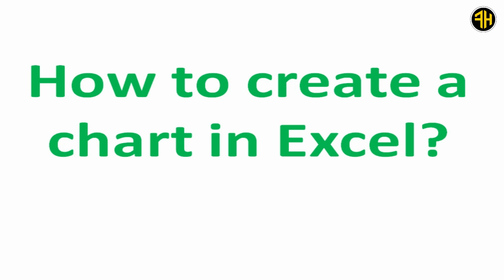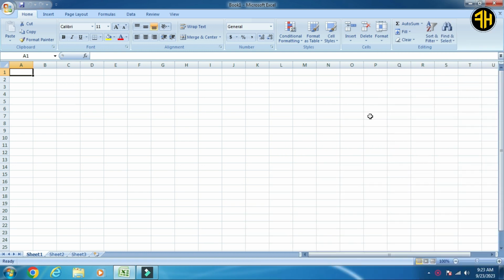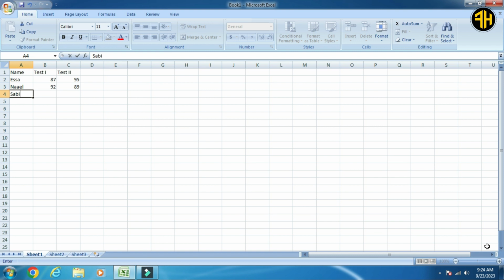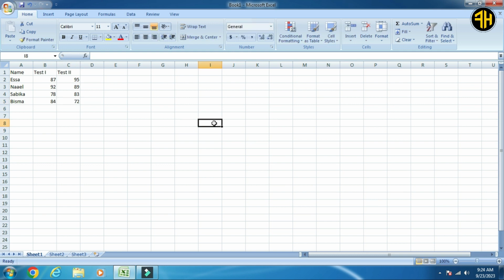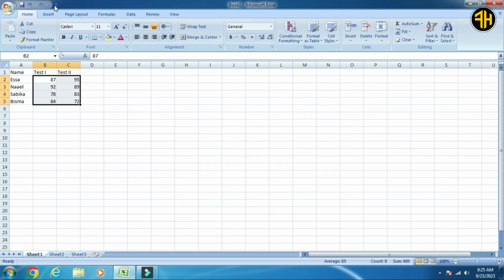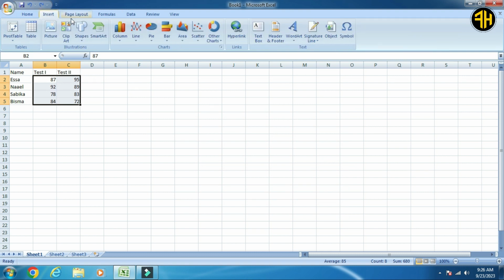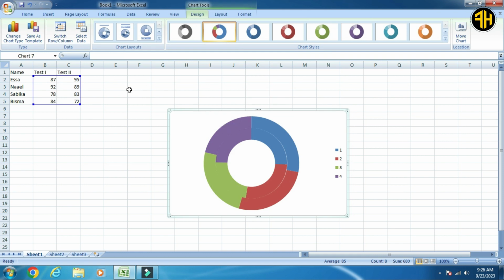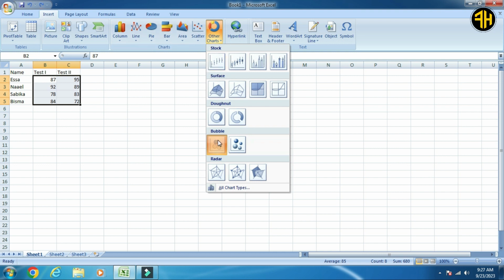Mastering Excel: Learn How to Create Charts from Data | Types of Charts in Excel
Welcome to my comprehensive guide on how to create charts in Excel from your data! In this tutorial, we will walk you through the step-by-step process of utilizing Excel's powerful charting capabilities to visually represent your information effectively.

Whether you're a beginner or an experienced user, this video will provide you with the essential skills and knowledge you need to create visually appealing and informative charts.

We will start by demonstrating how to select and organize your data appropriately in Excel. Next, we will delve into the various chart types available, such as bar charts, line charts, pie charts, scatter plots, and more.

You will learn how to choose the most suitable chart type based on your data and the story you want to tell. We'll cover customizing chart elements like titles, axes, legends, and data labels to ensure your charts convey the desired message accurately.

The tutorial will also guide you on adding additional data series, adjusting chart layouts, applying different styles and color schemes, and incorporating trend lines or error bars.

Furthermore, we will explore techniques to format and modify chart elements effectively, such as resizing charts, changing fonts, and utilizing special effects.

With our easy-to-follow instructions and practical examples, you'll gain the confidence to create stunning charts in Excel, enabling you to present your data in a visually impactful way. Enhance your data analysis skills by mastering the art of charting in Excel today!